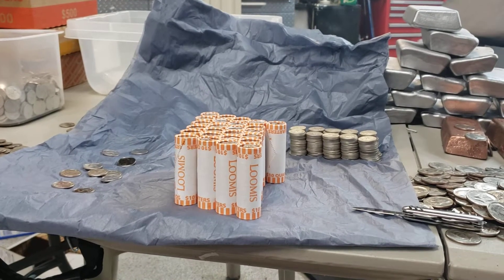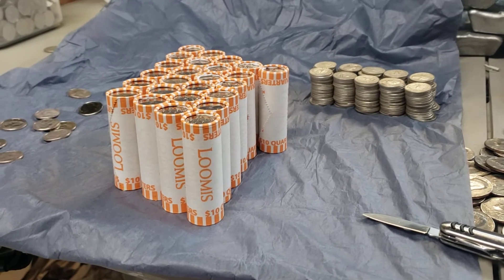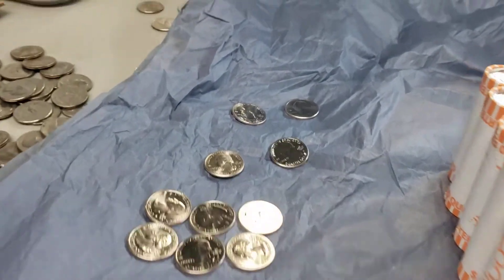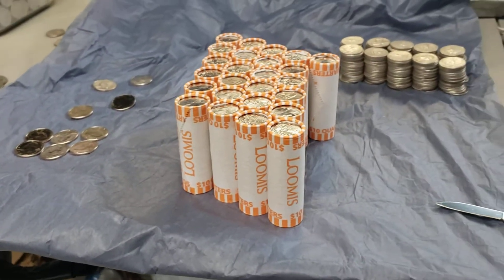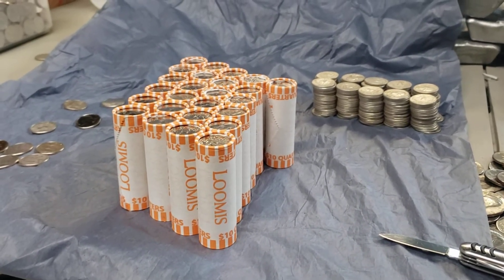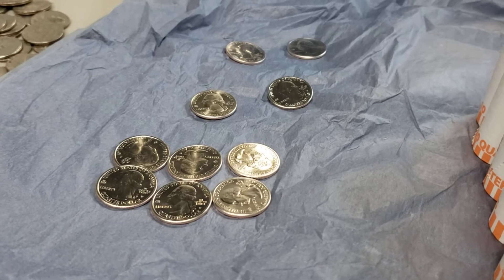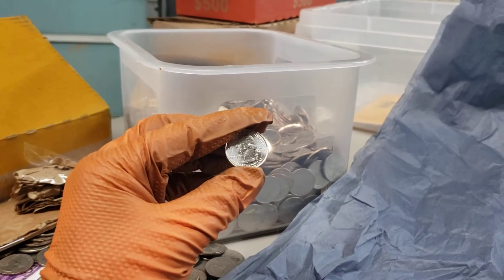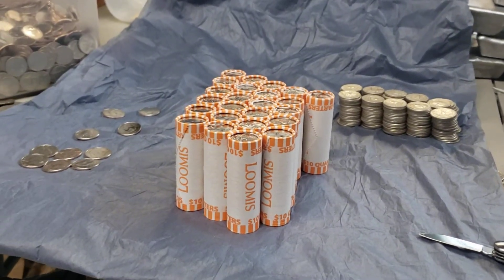Searching Quarter and half Dollar boxes - finding Ws!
Feel like lately I'm having a lot better success finding W quarters instead of silver in these rolls!